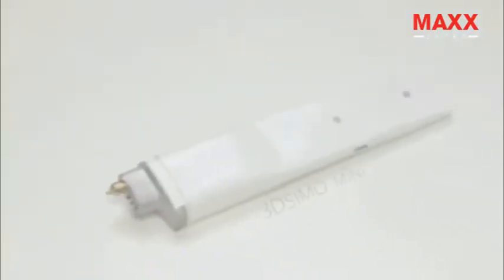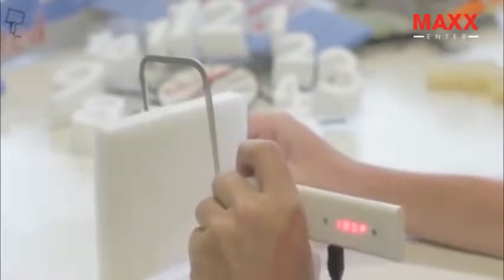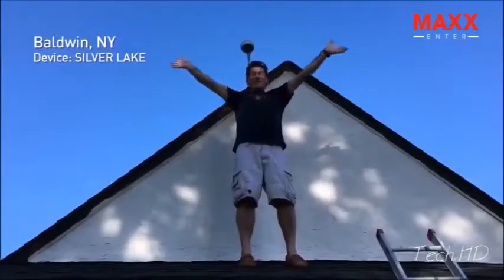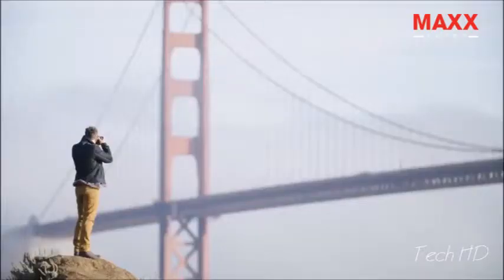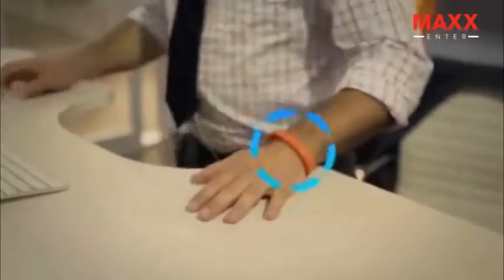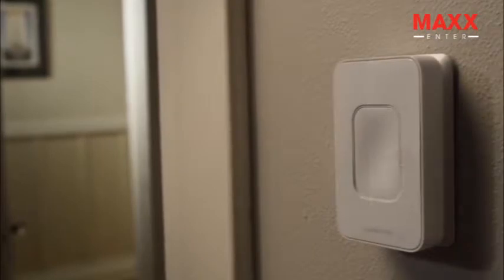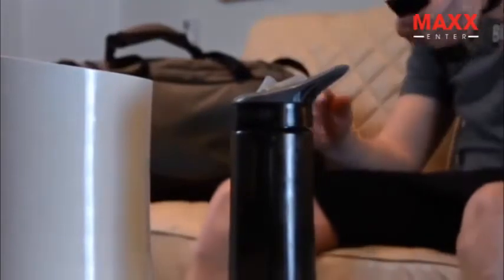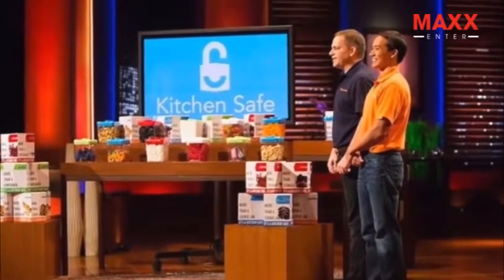Top 6 Amazing Inventions You Need To See | New Technology 2017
Maxx Enter is amazing channel about satisfying video, cake decorating and new technology inventions. I hope you love my channel.